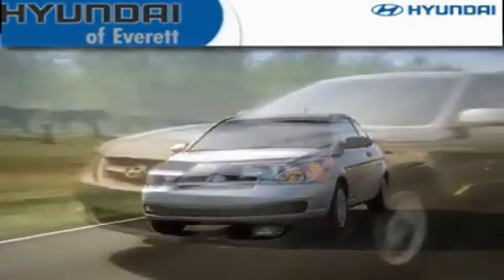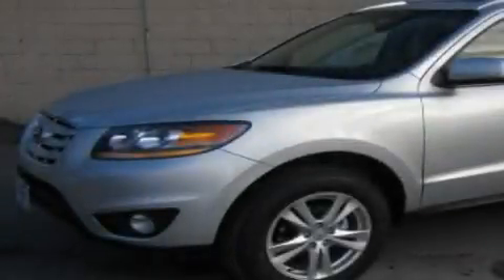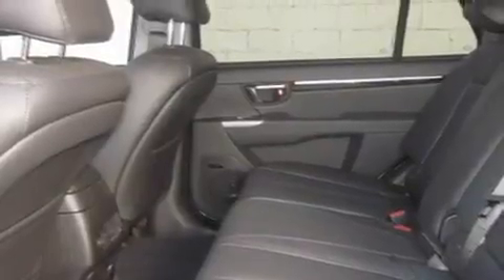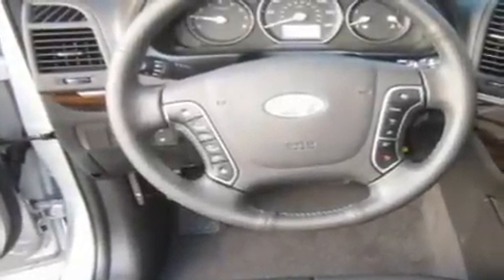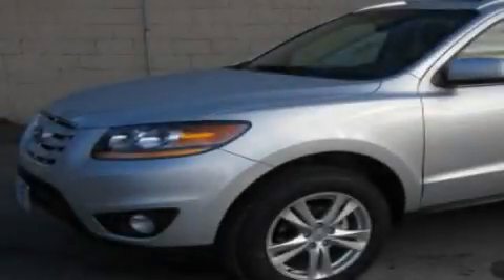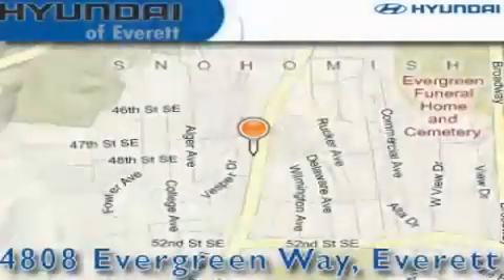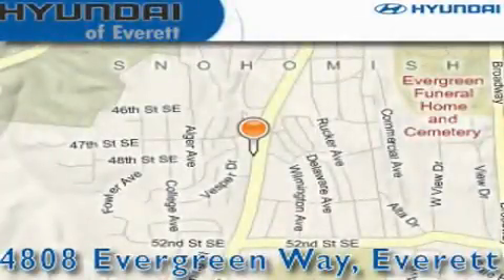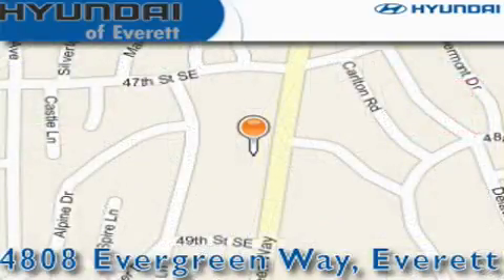2011 Hyundai Santa Fe Everett WA 98203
Year : 2011

 Make : Hyundai

 Model : Santa Fe

 Engine : 3.5L V6

 Trans . : Automatic

 Exterior : Moonstone Silver

 Miles : 25

 Interior : Cocoa Black

 4808 Evergreen Way

 2011 Hyundai Santa Fe Everett WA